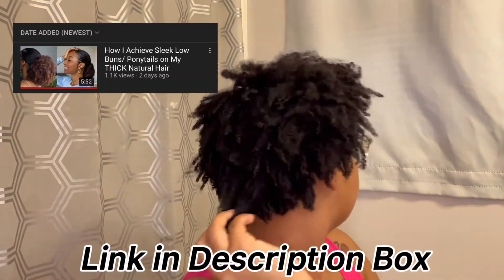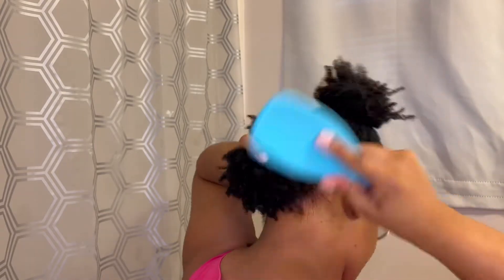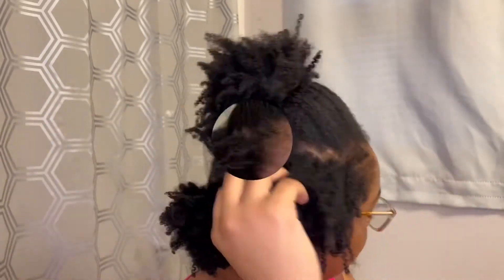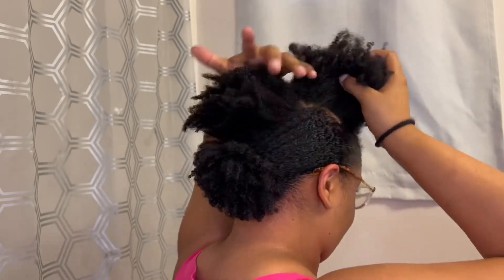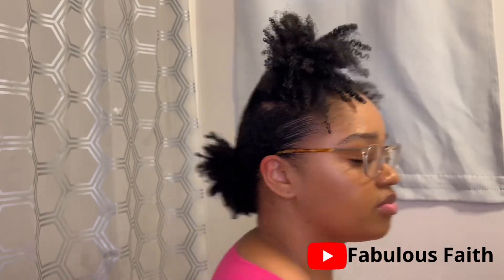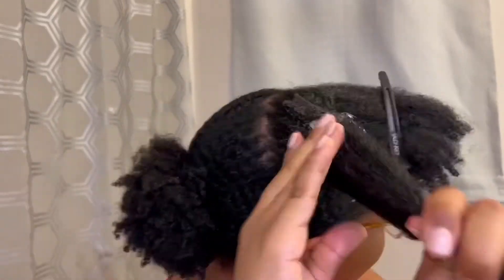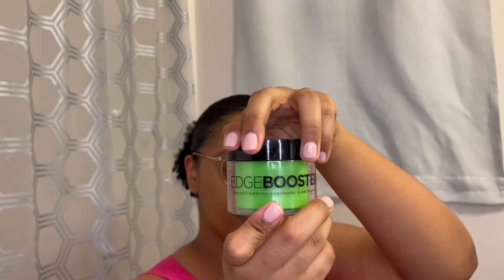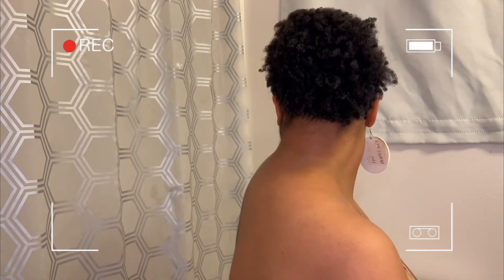Low Sleek Ponytail on Natural Hair with NO WATER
Here is my tutorial on how I achieved a low sleek ponytail on my natural hair WITH NO WATER ! I used to try to achieve low sleek buns and ponytails on my hair and they always took forever and gave me a headache. So I loved trying this method as it was quick and I didn't have to use any water. This will definitely be a new go to hairstyle for my old wash and go to get this cute low sleek ponytail on my natural hair WITH NO WATER. Let me know down below if you have tried this or will try it after this !

"We're Fabulous Flourishing & Having Fun" !